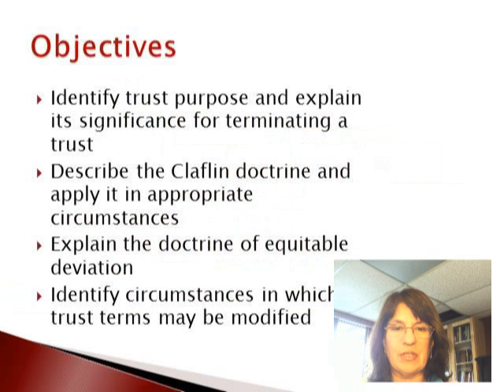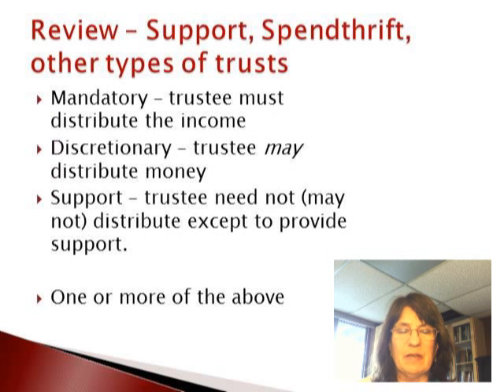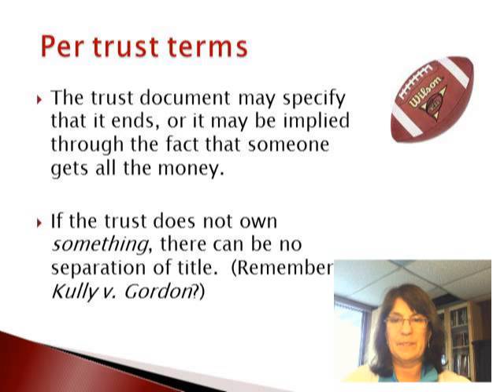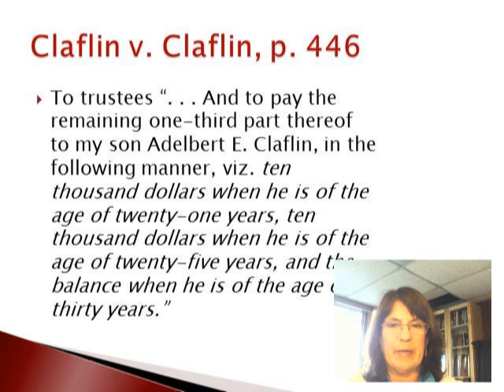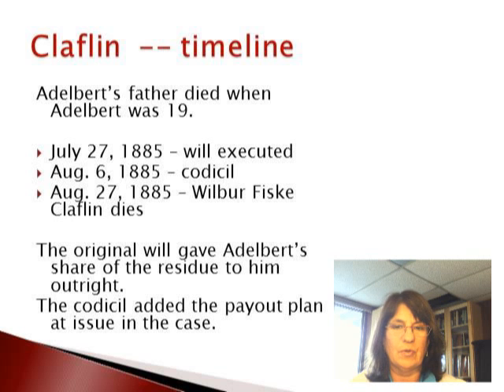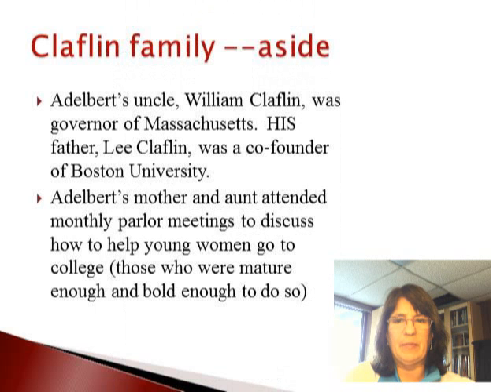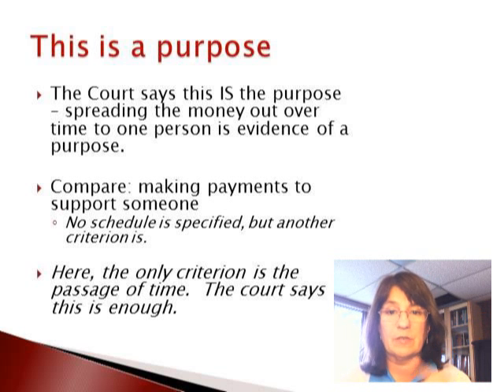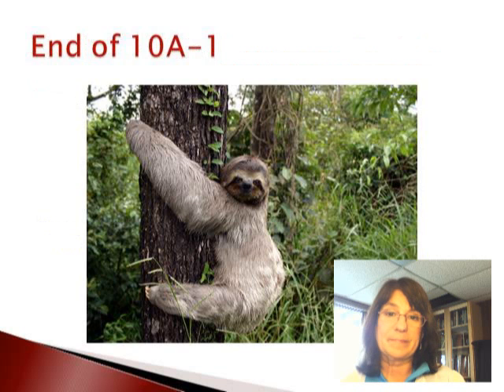ET Module 10A 1 Ending a Trust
Trust review, trust purpose, trust termination, Claflin